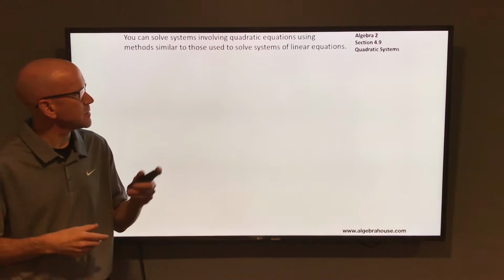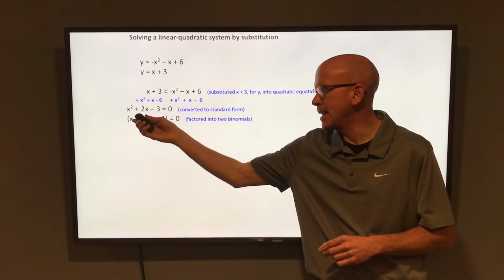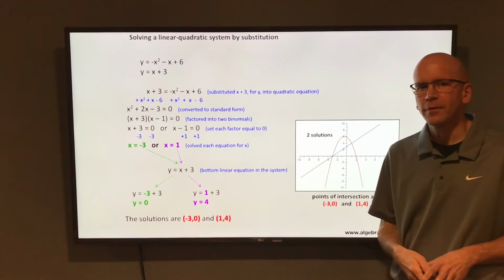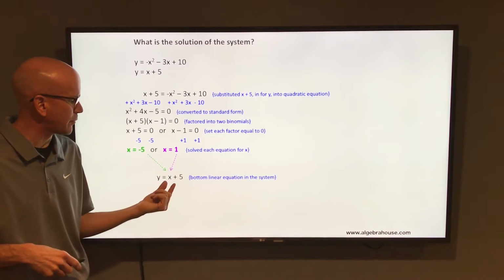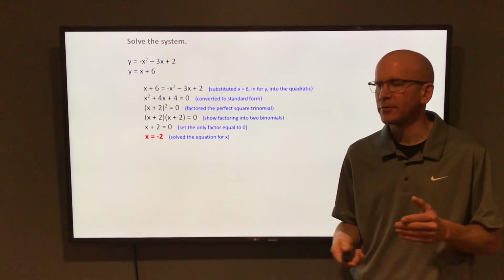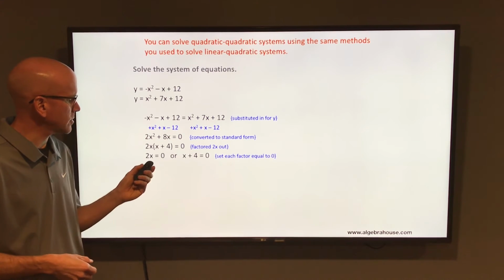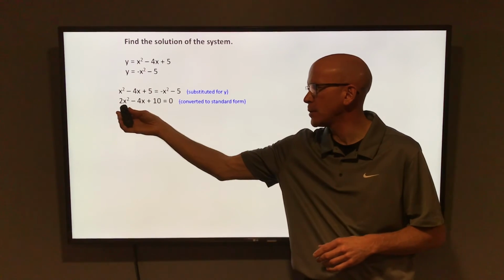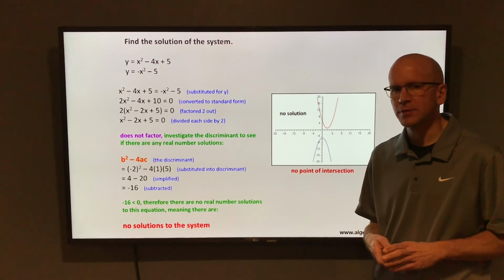Section 4.9 Quadratic Systems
How to solve linear-quadratic systems of equations.
How to solve quadratic-quadratic systems of equations.